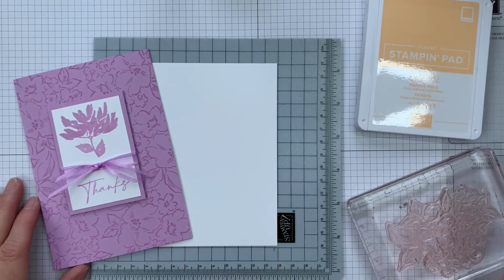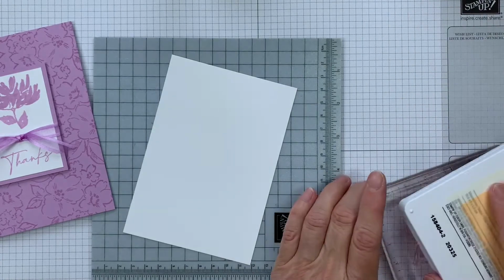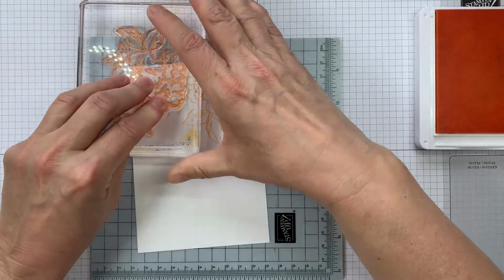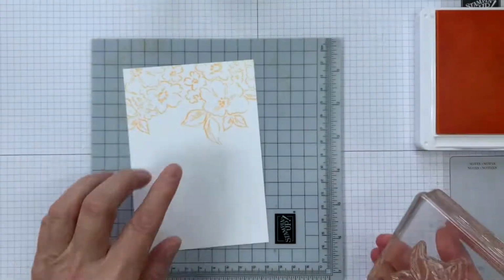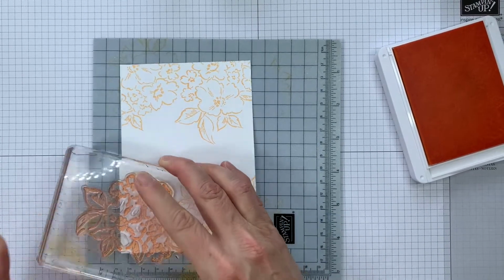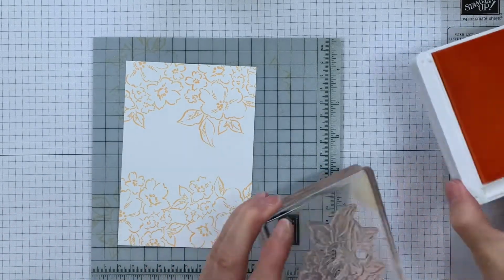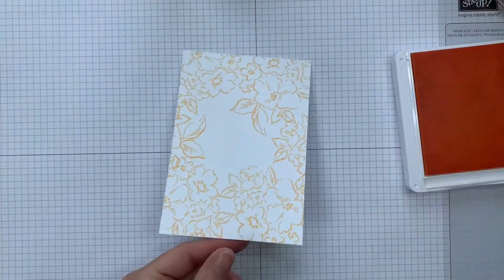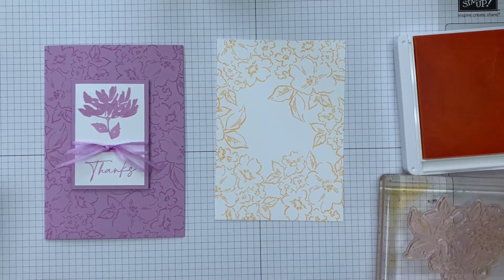Stamped Background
Join Sara Rayner as she shares a quick tip for creating a stamped background using a single large stamp.